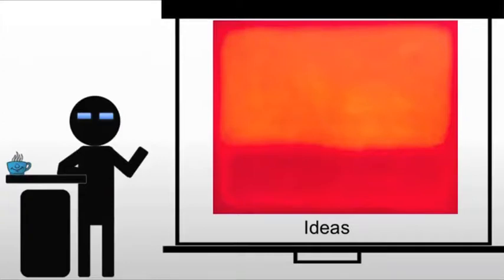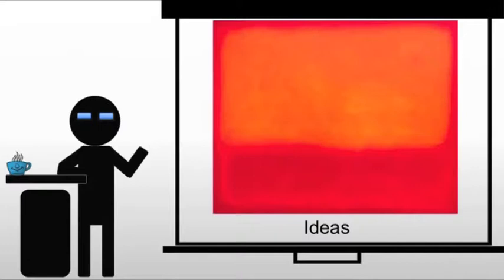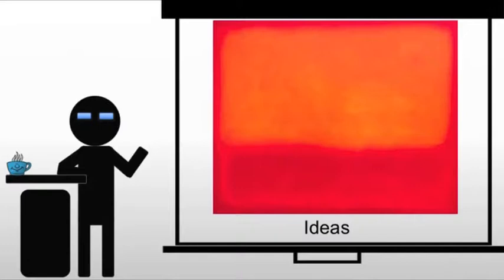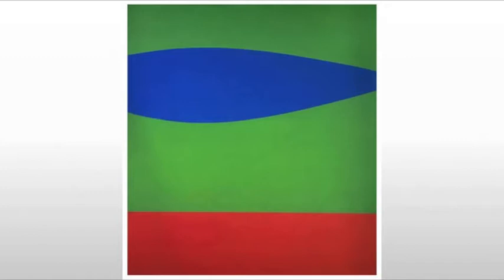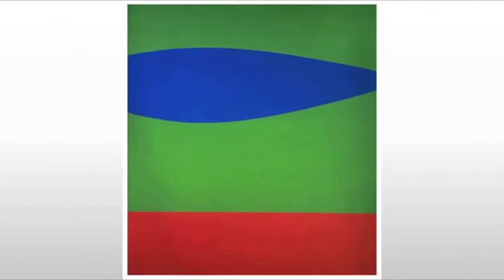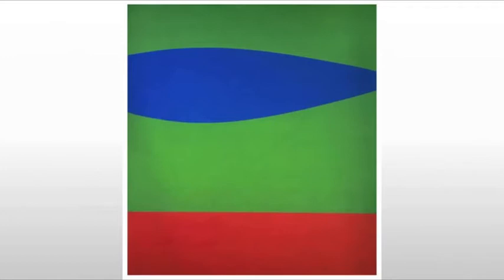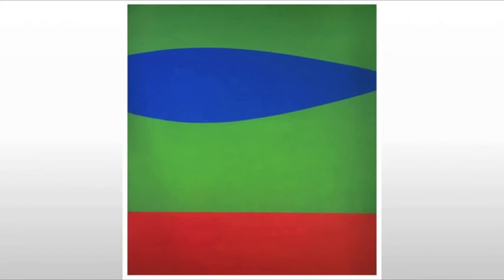Color Field Painting Ideas